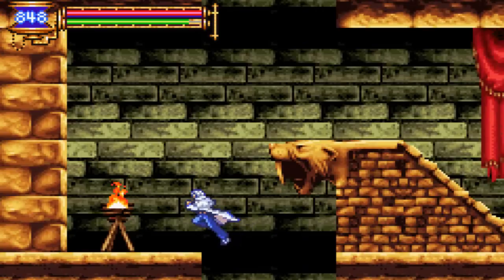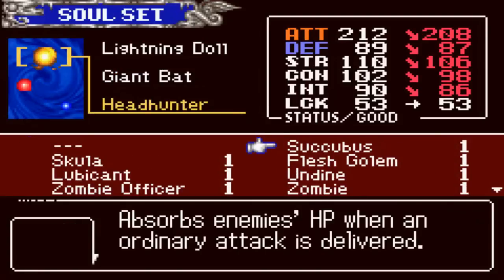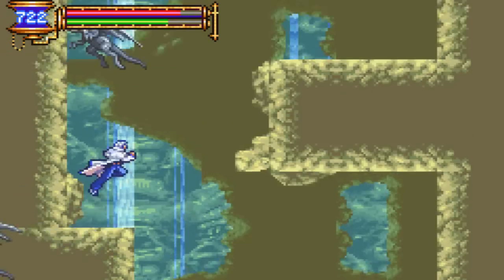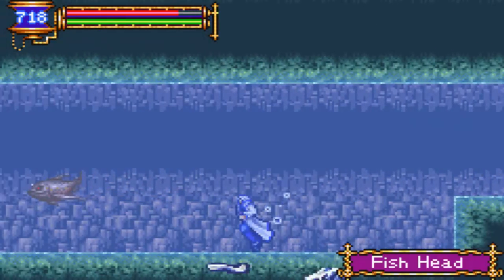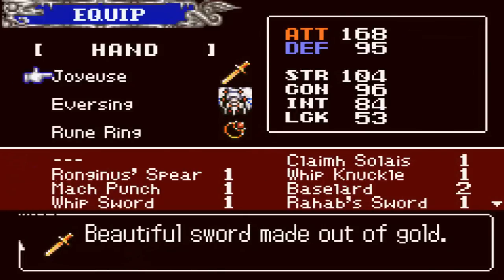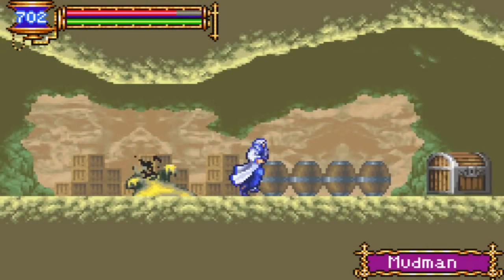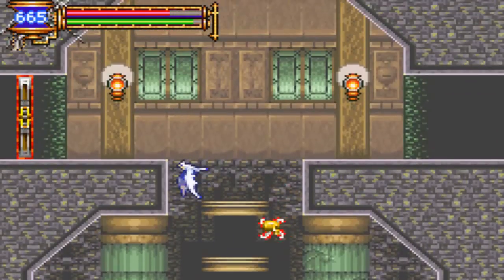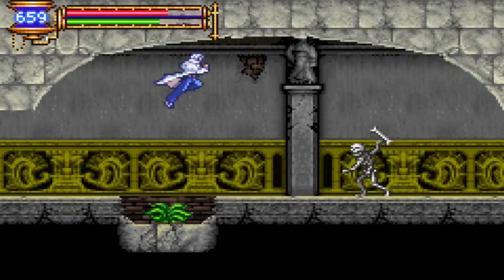Rain Plays: Castlevania: Aria of Sorrow: 017: Error 403